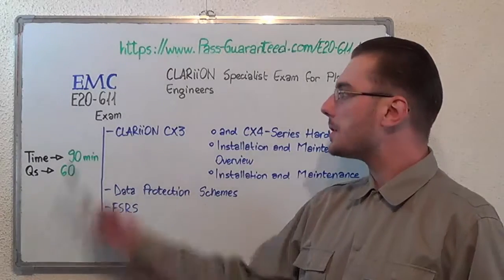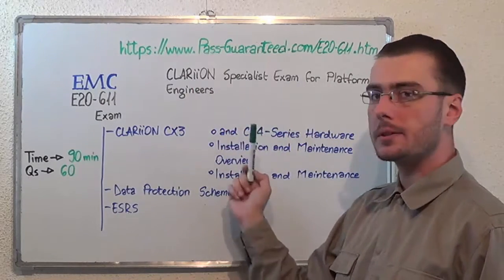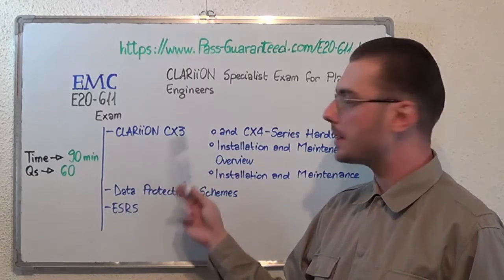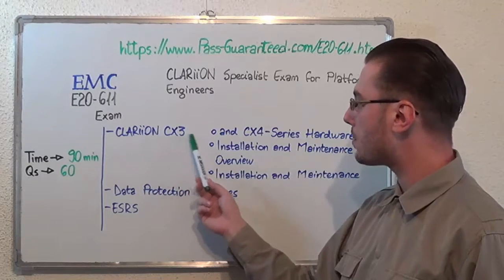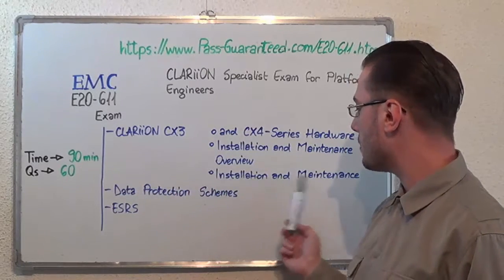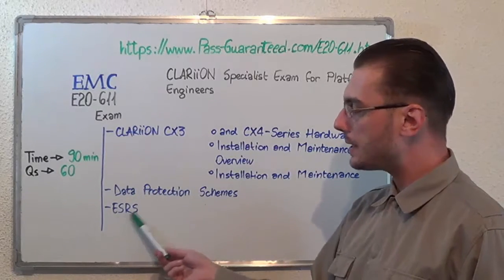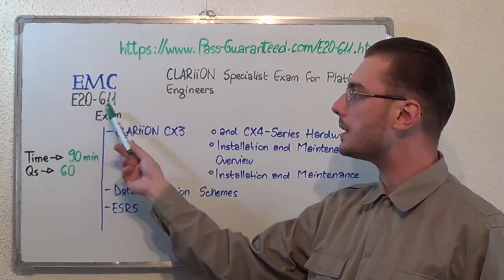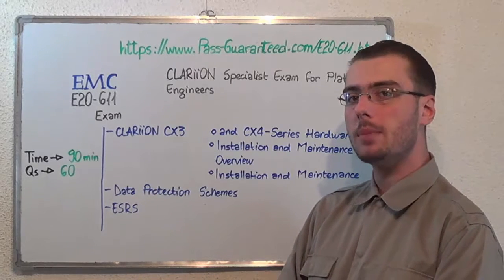E20-611 – CLARiiON Exam Specialist Platform Test Engineers Questions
For more information on EMC E20-611 Practice Test Questions Please

The EMC E20-611 exam tests the candidate’s knowledge and understanding of architecture and components, installation, initial configuration and corrective maintenance actions. Also, the exam covers hardware and microcode upgrades, and hardware E20-611 test EMC diagnostics.

Which are some of the topics of the E20-611 Engineers exam?

Test Topic 1: CLARiiON CX3 and CX4-Series Hardware E20-611 Questions (Exam Coverage 18%)
Test Topic 2: CX3 Installation and E20-611 Maintenance Overview Test Questions (Exam Coverage 23%)
Test Topic 3: CLARiiON CX4 Installation and Maintenance Questions (Exam Coverage 22%)
Test Topic 4: Data Protection E20-611 Schemes Questions (Exam Coverage 21%)
Test Topic 5: CLARiiON Basic Management Questions (Exam Coverage 16%)

Who can attend the CLARiiON Specialist Exam for Platform Engineers test?

The EMC E20-611 CLARiiON Specialist Exam for Platform Engineers (E20-611) exam is designed for Platform Engineers who have good knowledge and wish to implement the EMC CLARiiON products. The ideal candidate has six months or more of experience on E CLARiiON CX4-series storage system, EMC CLARiiON CX3-series storage system and Unisphere Service Manager products, he/she has attended the recommended trainings, or has equivalent E20-611 test field experience for this exam.

Can you give me some in-depth information on the E20-611 exam topics?

• CLARiiON CX-series array architecture and test functions
• CLARiiON CX-series hardware components including enclosures types and E20-611 exam disk drives
• Installing CLARiiON CX3-series hardware and software E20-611 test including upgrades
• Installation exam differences between the CLARiiON CX3 and CX4
• Installing CLARiiON CX4 hardware and test software
• Identifying and using CLARiiON CX4 procedures and E20-611 test tools
• Supported RAID types in the CLARiiON CX4-series test arrays
• Collect and analyze data from a CLARiiON CX4-series exam array
• Installation and configuration of the E20-611 exam CLARalert software
• CLARiiON management tools including E20-611 test Unisphere menu choices

What’s the E20-611 passing score and duration?